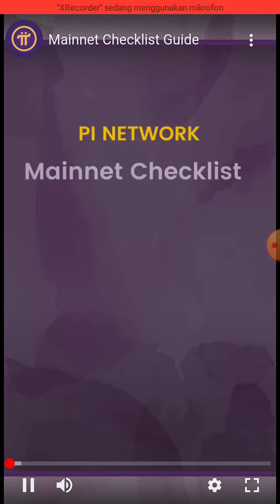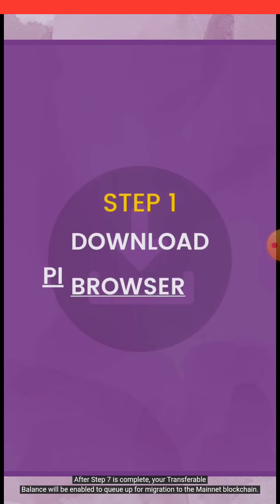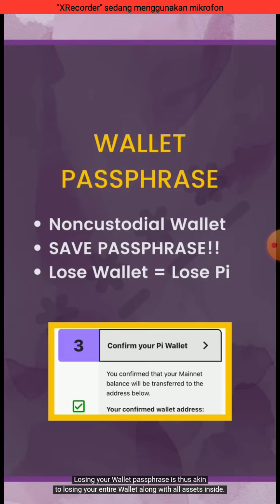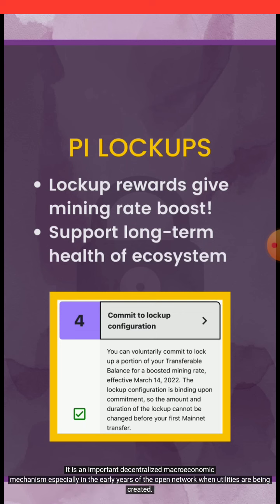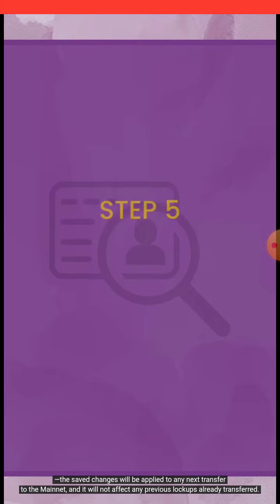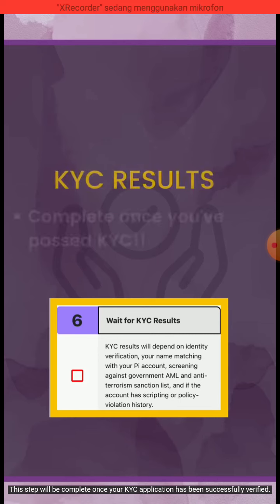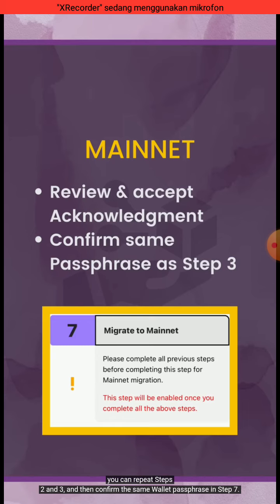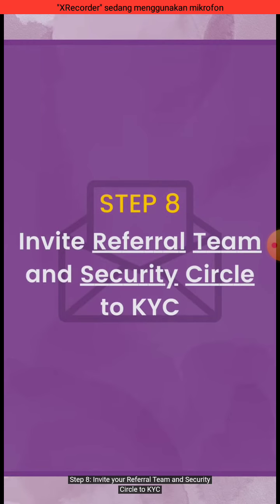Pi Network ll Mainnet Checklist tutorial new update 16 Agustus 2022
Tutorial mainnet checklist new update 16 Agustus 2022

Pi Network
Code referal :
teksasteam1

Saya mengirimi anda 1π! Pi adalah mata uang digital baru yang dikembangkan oleh Stanford PhD, dengan lebih dari 35 juta anggota di seluruh dunia. Untuk mengklaim Pi Anda, ikuti tautan ini dan gunakan nama pengguna saya (teksasteam1) sebagai kode undangan Anda.